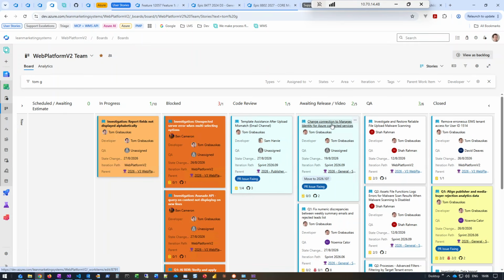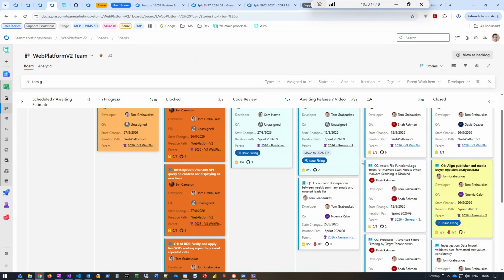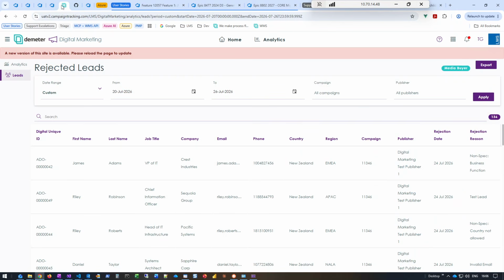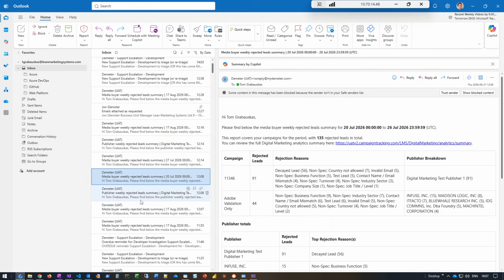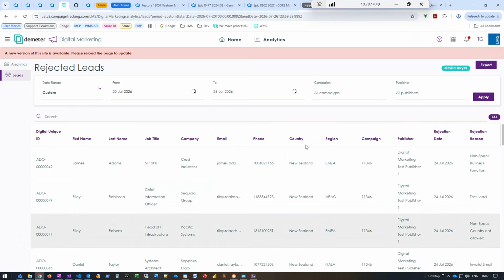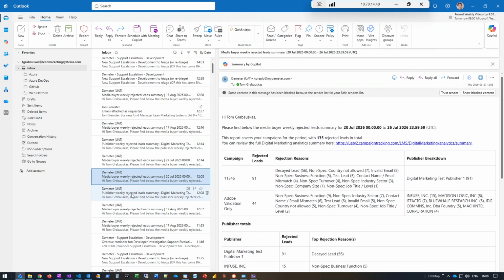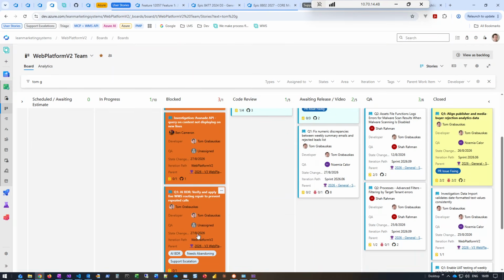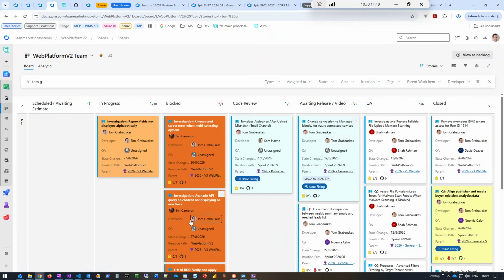Weekly Report - Tom - 28 Aug 2026